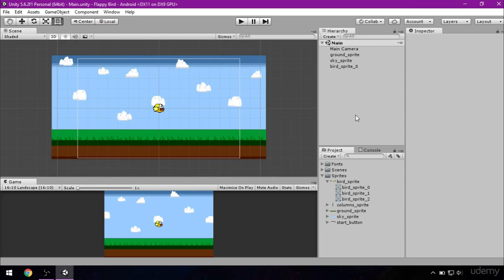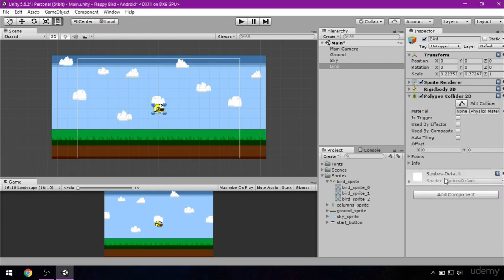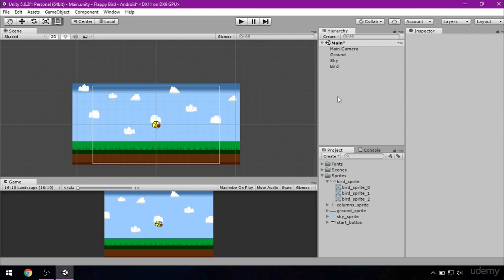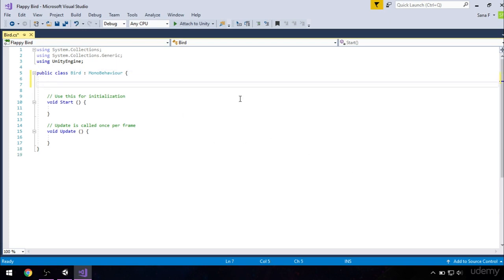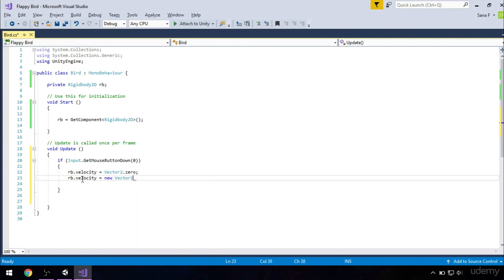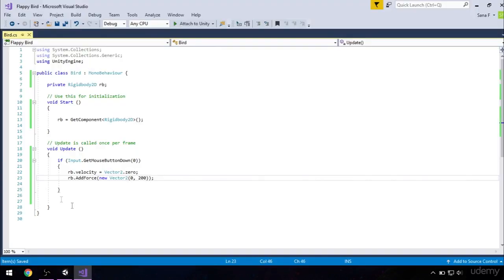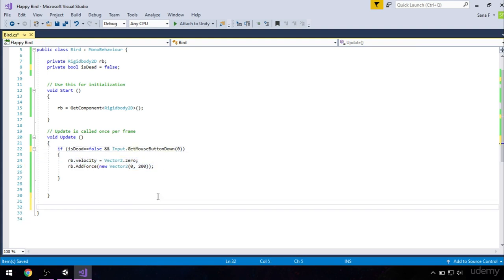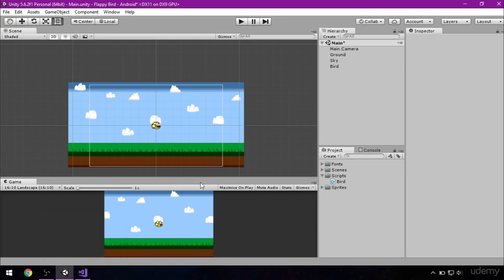046 Focus on the bird